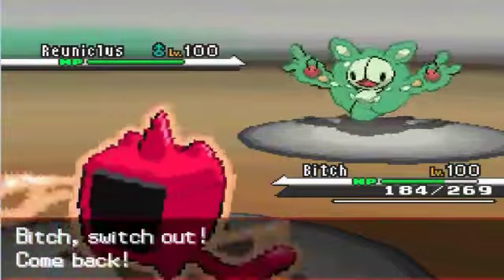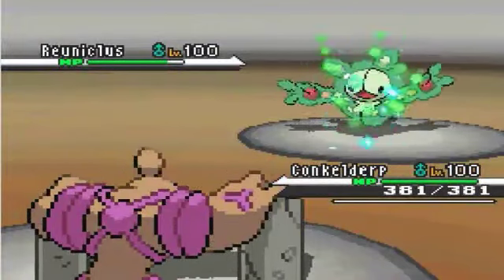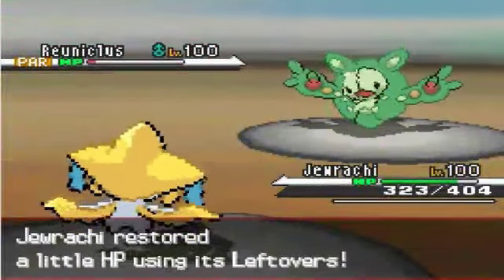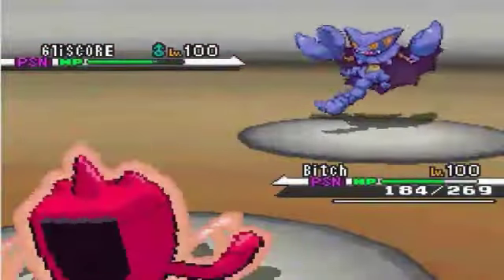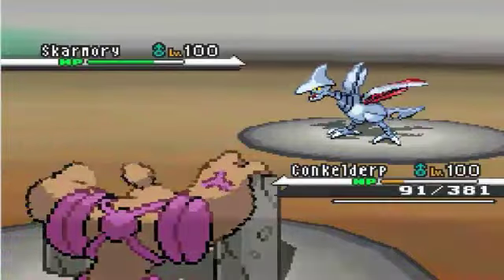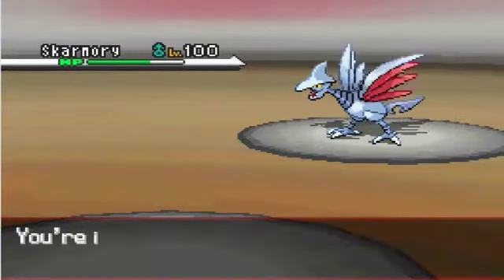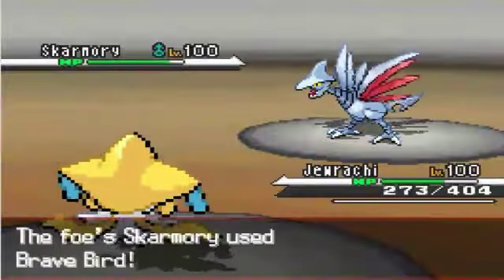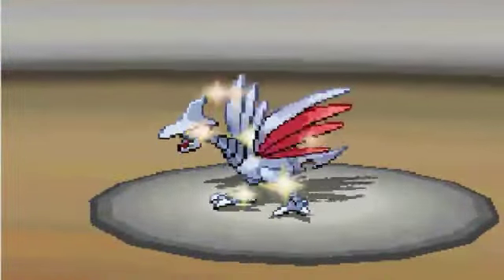Pokemon Wi-Fi Battle #11 OU (narrarted) LOL RAGE QUIT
In this battle I vs some guy on Smogon who rage quit before I could even get his name LOL.